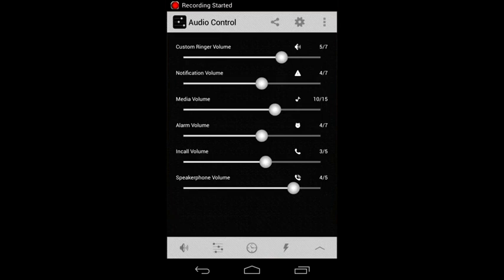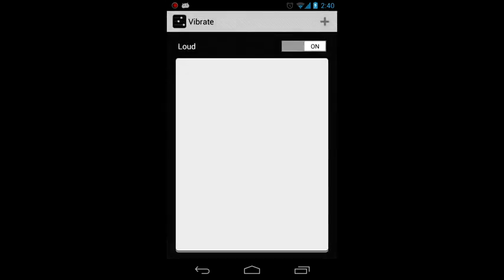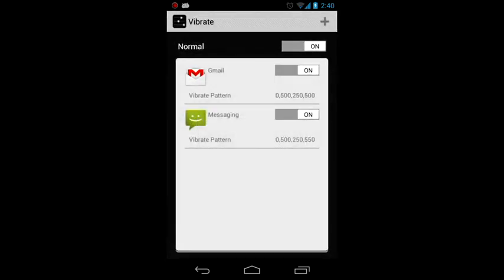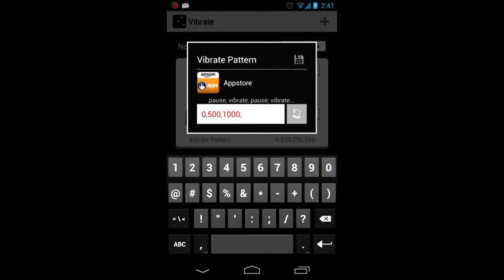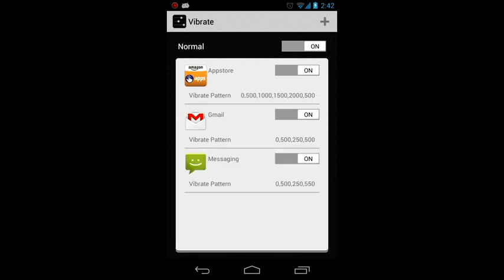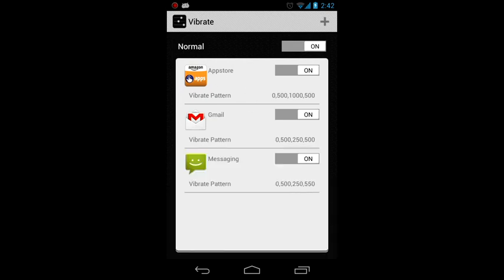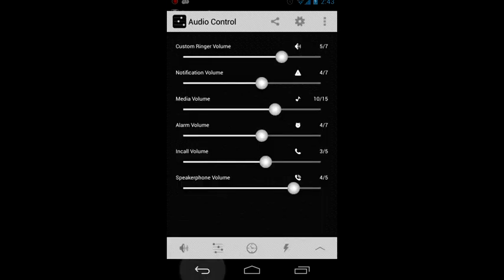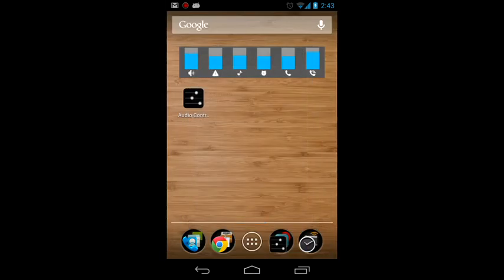Audio Control - Custom Vibrate Patterns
This is an overview of creating custom Vibrate Patterns for Audio Control.